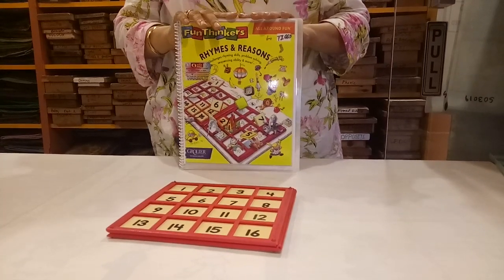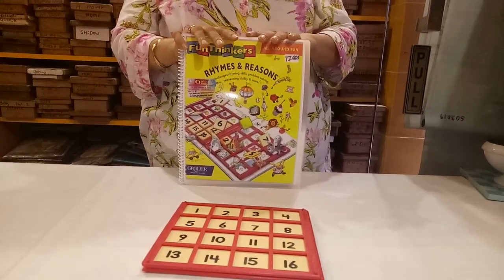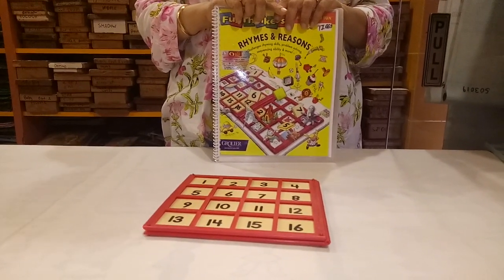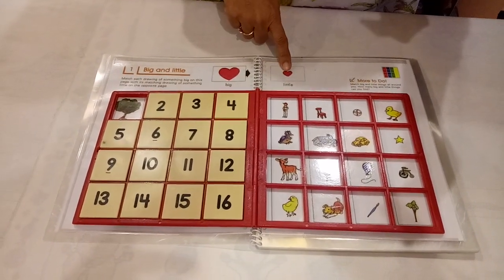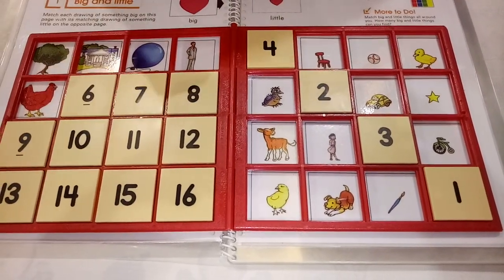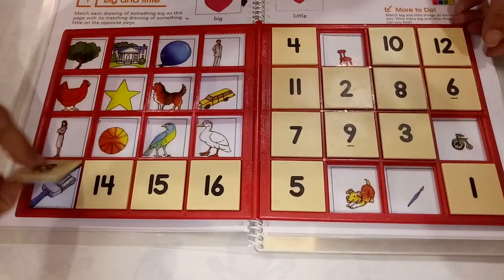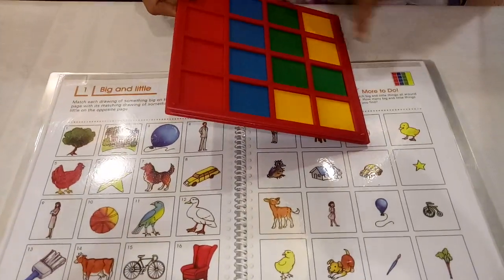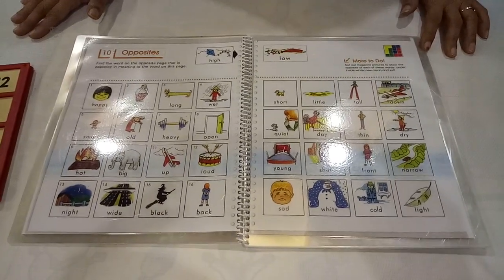How to play Fun thinker game by Grolier from Unnati Library